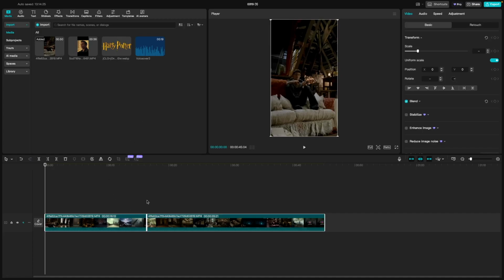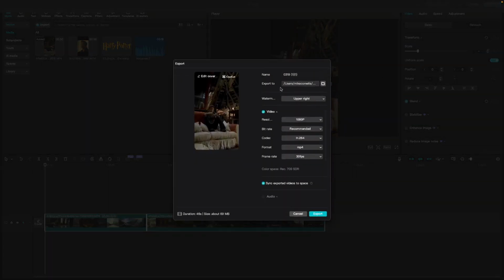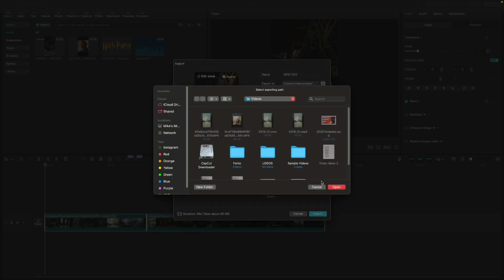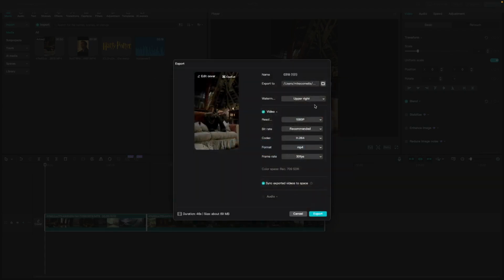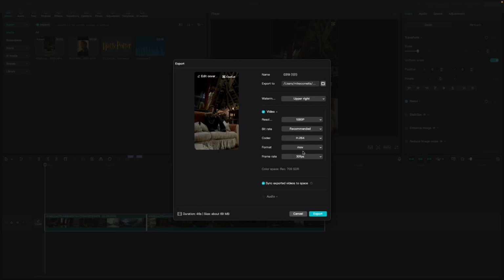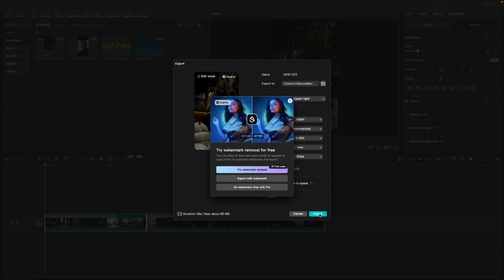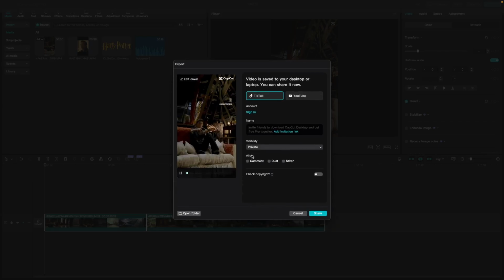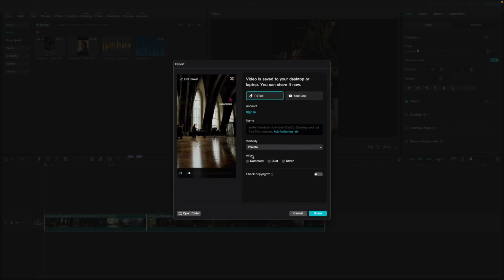How to Export Videos as MOV in CapCut - Step by Step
In this video we show you How to Export Videos as MOV in CapCut.